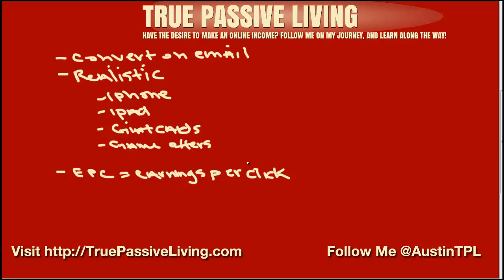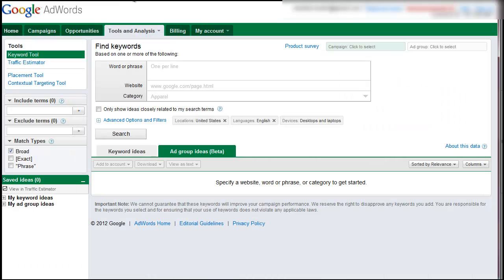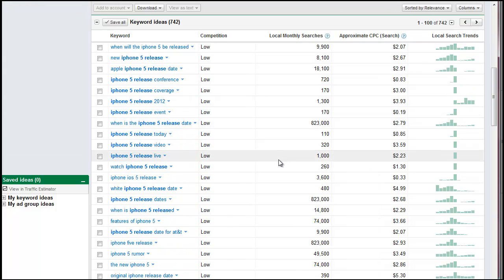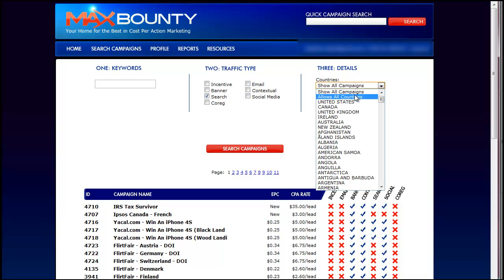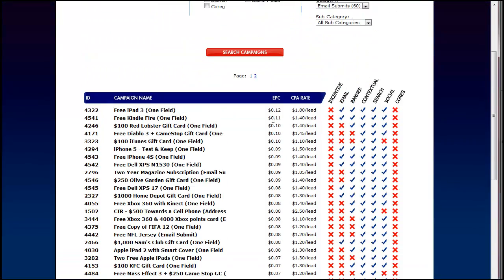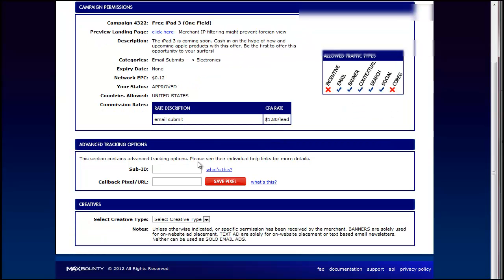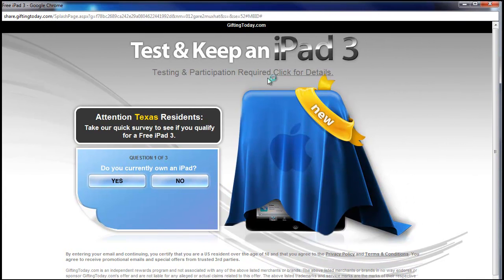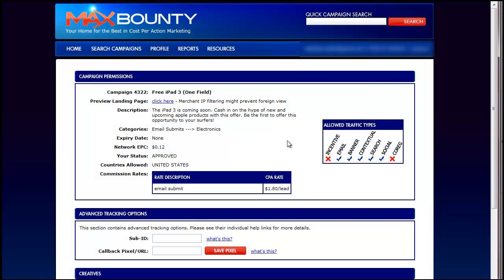Your First PROFITABLE CPA Campaign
How Would You Like To Watch A PPC Campaign Created In REAL Time?

By the end of this day video series you'll be well on your way to mastering PPC, and will be able to follow these daily videos to help launch your first profitable PPC campaign! Taking action is the hard part, and this WSO is designed to show you exactly how to.

FAQ

Q: When will the first video be sent out?
A: The first video is being recorded Today (May 1), and will be going out later this evening. If you order after May 1, it will be sent to you as soon as we receive your email confirmation

Q: Do I need a website?
A: No website is required for this!

Q: Can Newbies Do This?
A: Absolutely!

A: Yes, but if you're not a member of one I can get you into one that I've had great results with.

Q:What traffic source are you using?
A: MSN Adcenter

Q: What type of CPA offer are you using?
A: An email submit